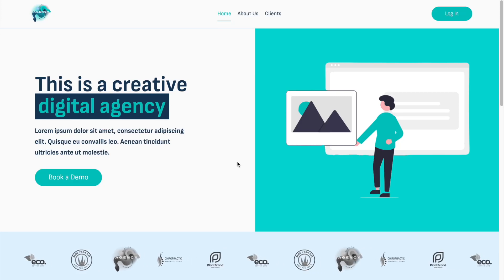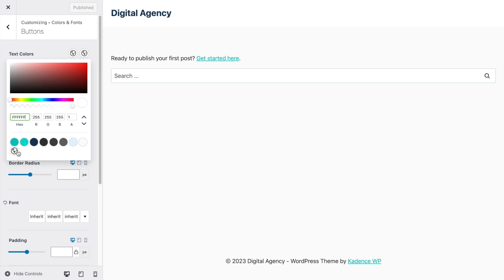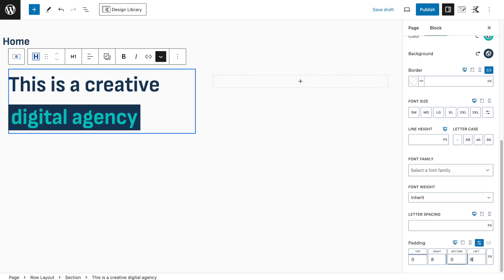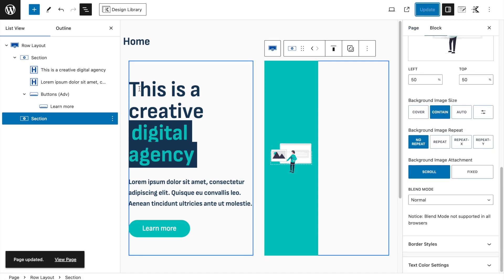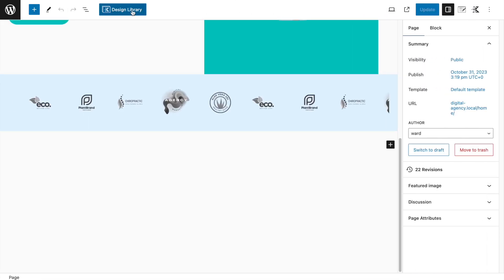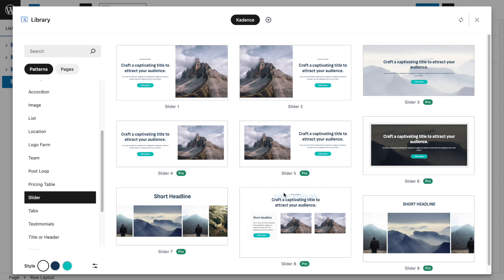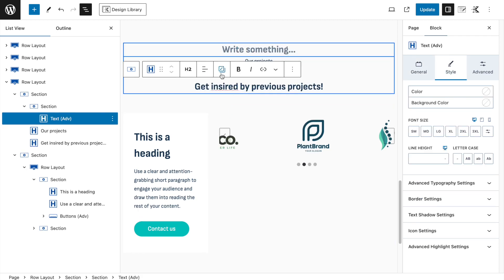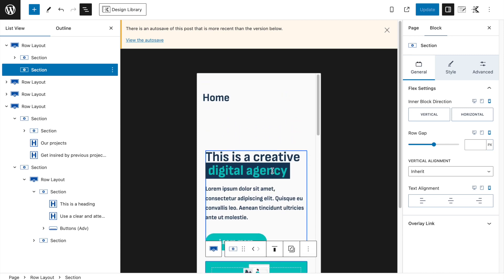Create a Stunning Digital Agency Website with Kadence Blocks and Kadence Theme | [PART ONE]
In this exciting tutorial, I dive into the world of WordPress website creation as I show you how to create a visually stunning digital agency website using the powerful combination of Kadence Blocks and the Kadence Theme.

Whether you're a beginner or an experienced WordPress user, this step-by-step guide will help you craft a professional and modern website that will leave a lasting impression on your audience. Join me on this journey and unlock the secrets to creating a captivating digital agency website effortlessly.

Chapters:
0:00 What we'll create
2:37 Installing theme and plugin
3:55 Settings in the customizer
8:55 Creating and styling the homepage